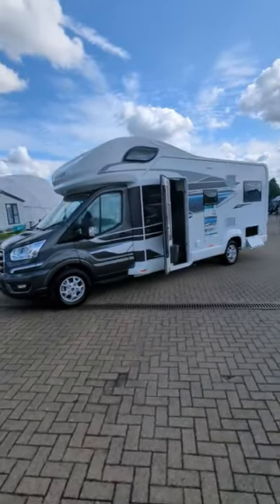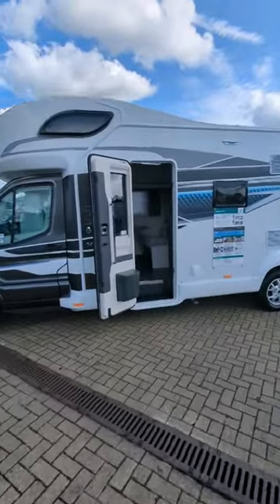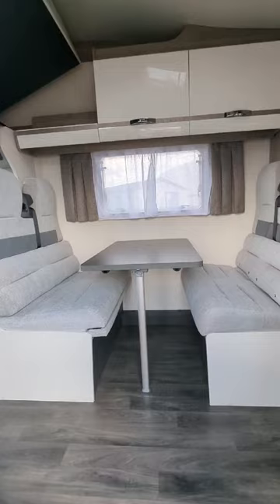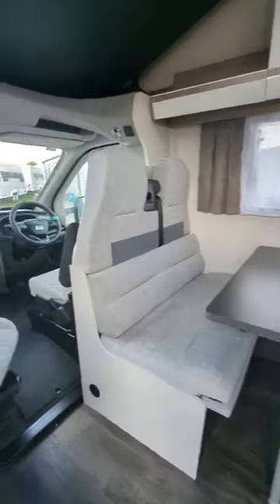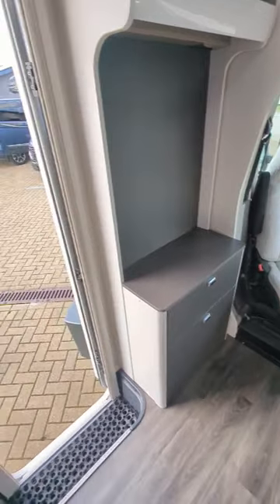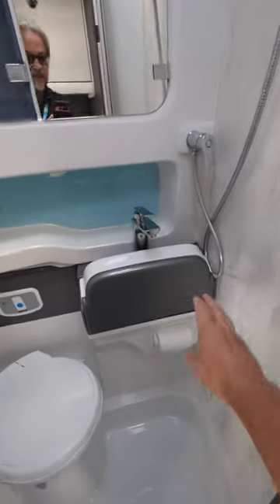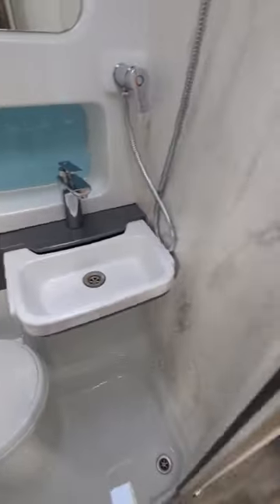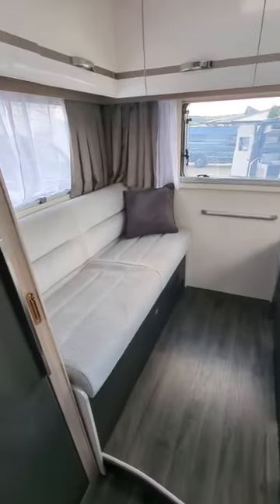Family motorhomes never looked so cool - snapshot of the new Swift Voyager 475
Twin lounge motorhomes are perfect for families - get a sneak peek at the all new Voyager 475, with overcab bed and very modern styling.